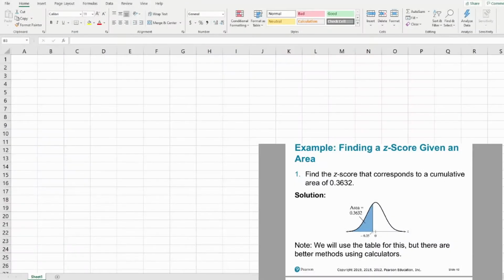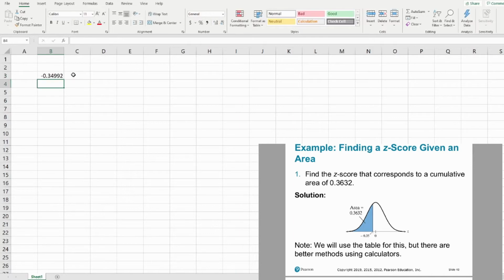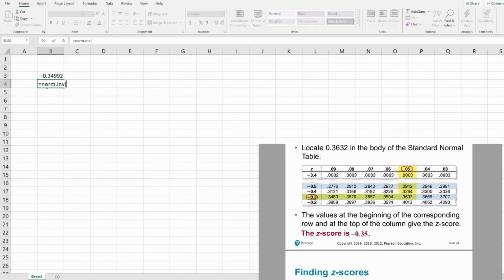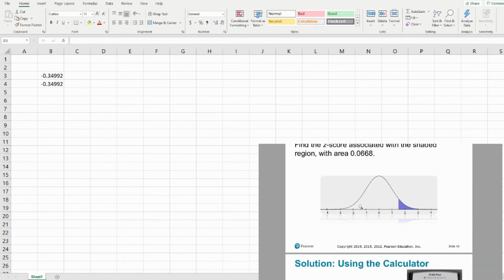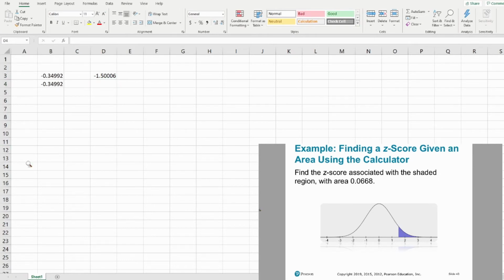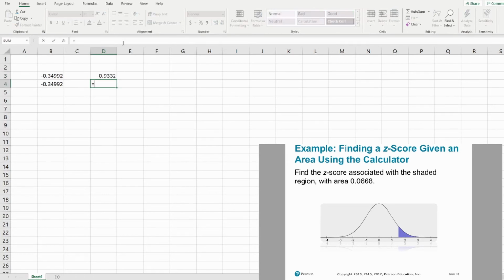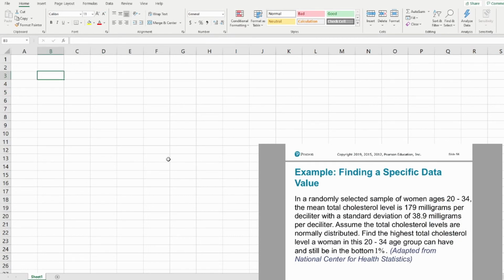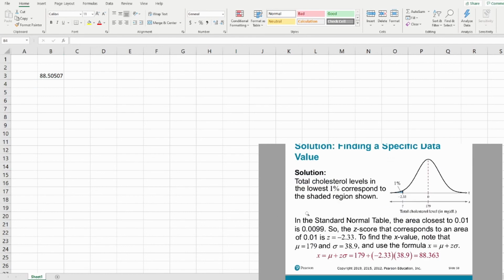5.3: Computing x-Values in Excel